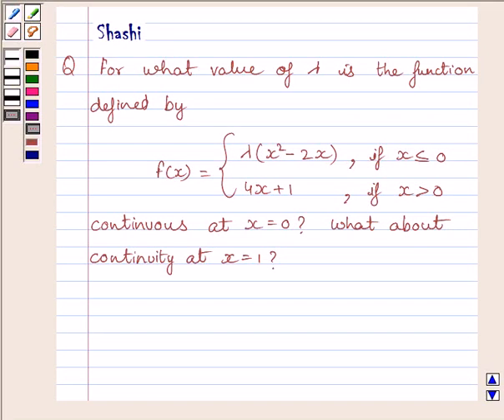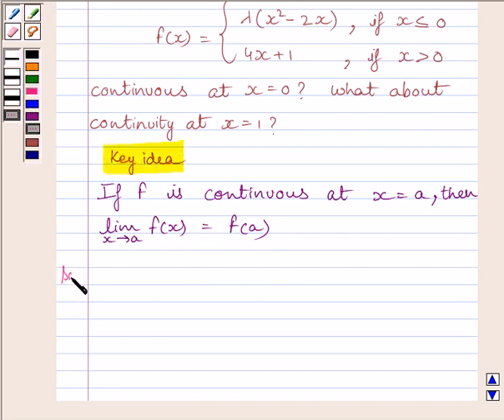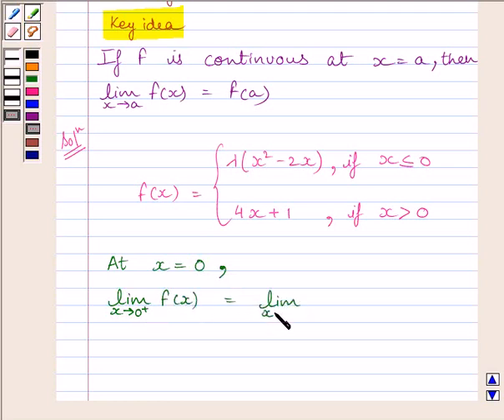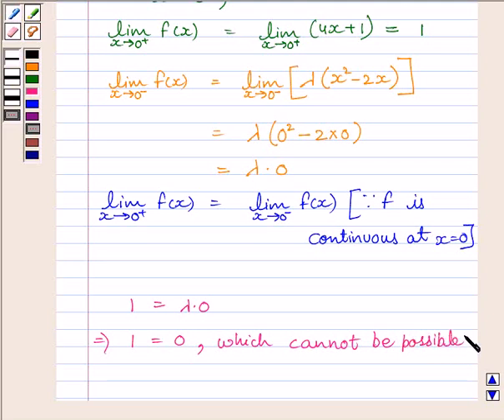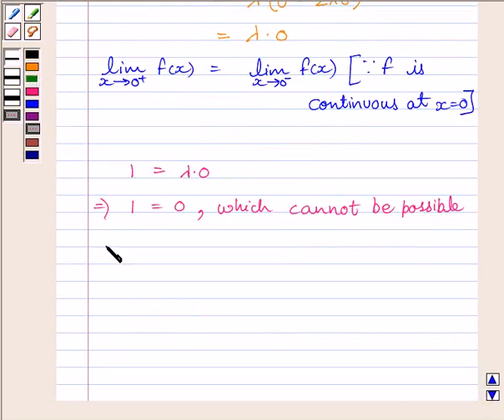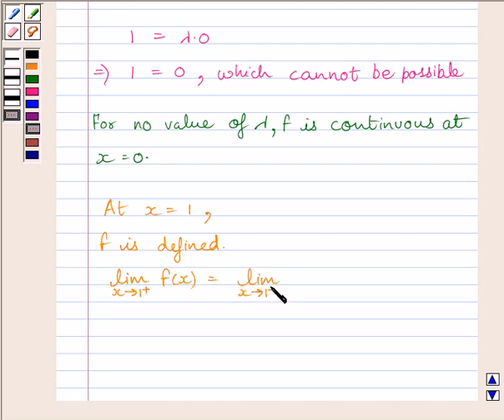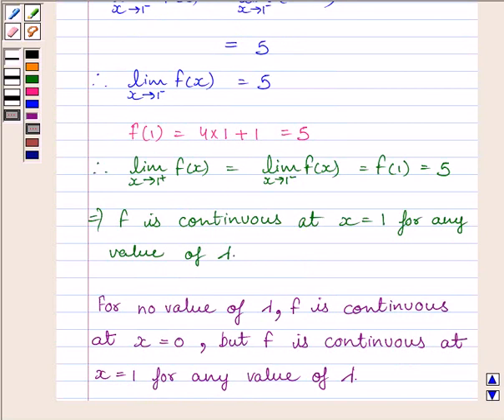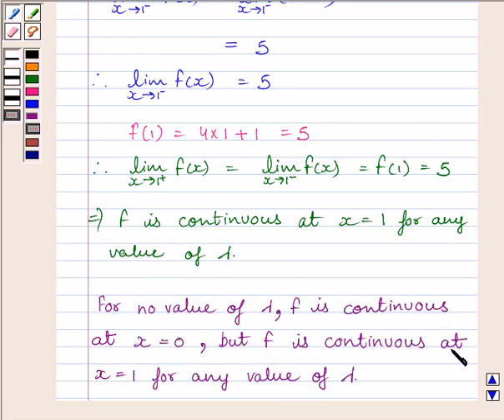Maths XII NCERT 2007 5 5 1 18